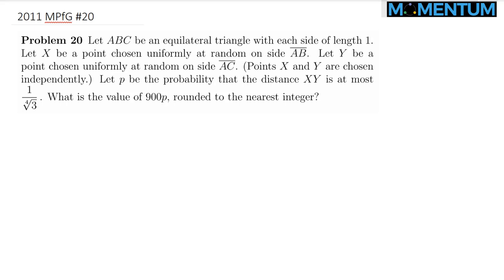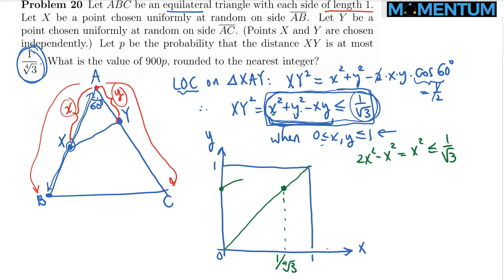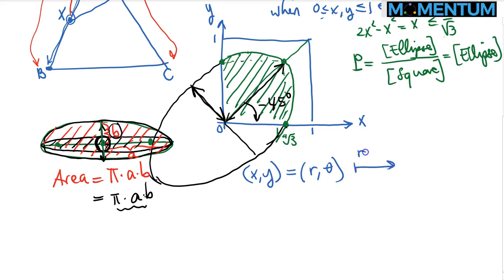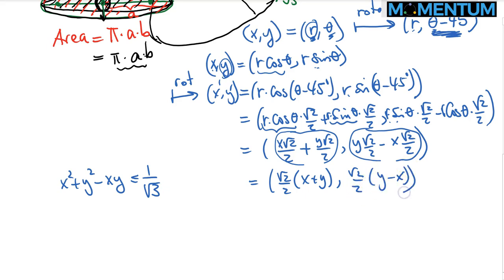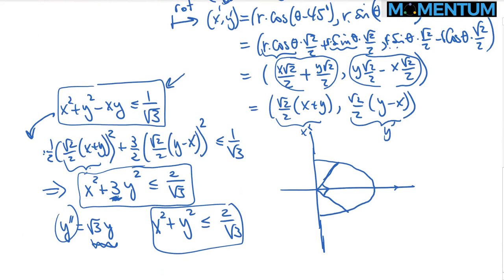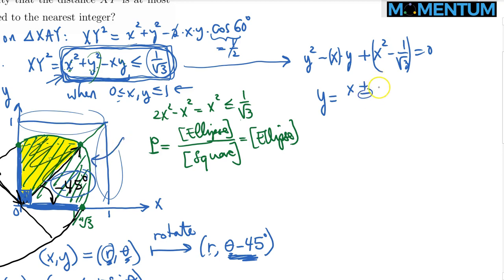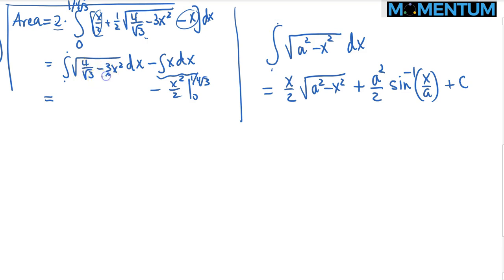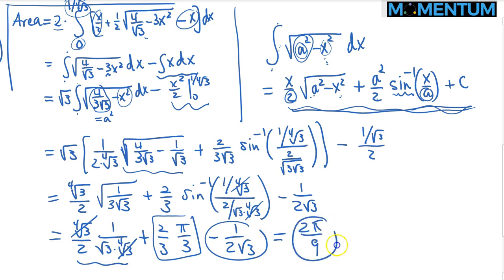2011 Math Prize for Girls Problem 20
Geometric probability
Combinatorics